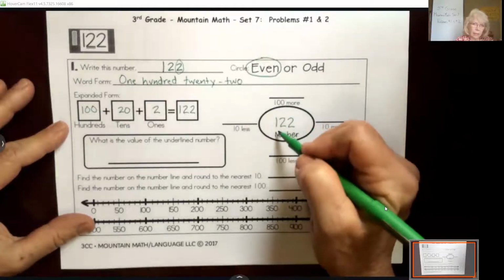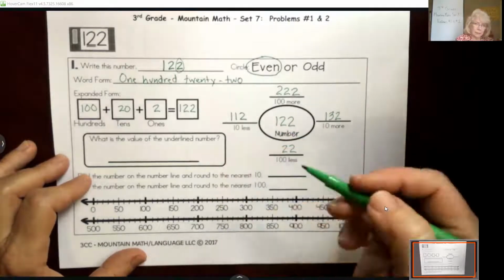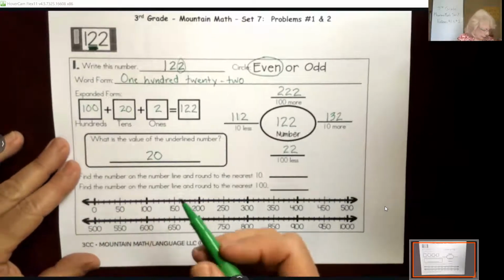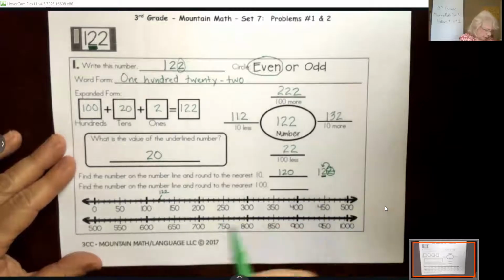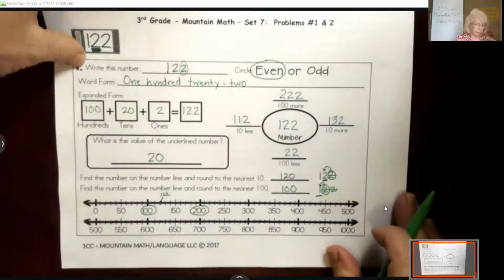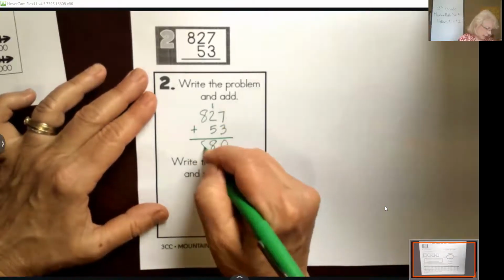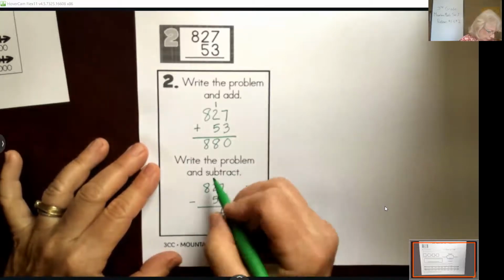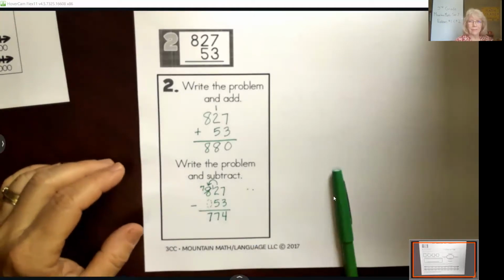3rd Gr - MM7 - Problems #1 & 2